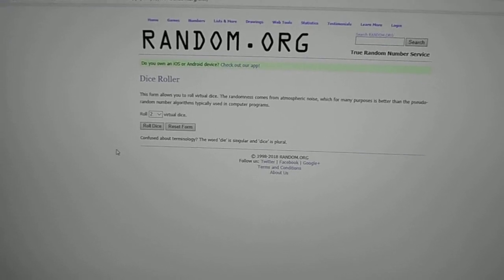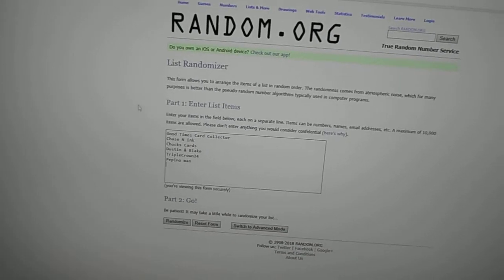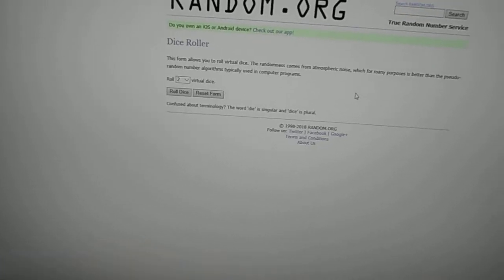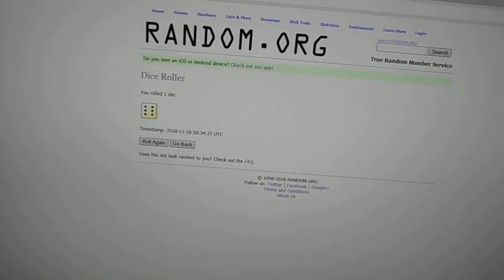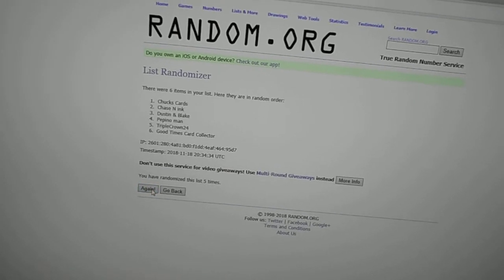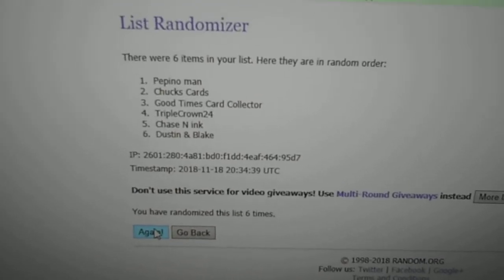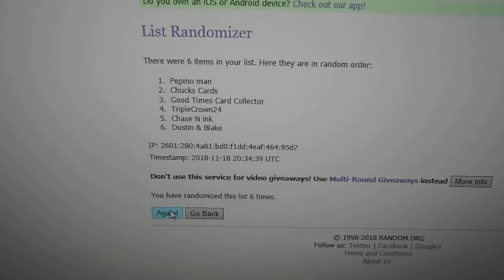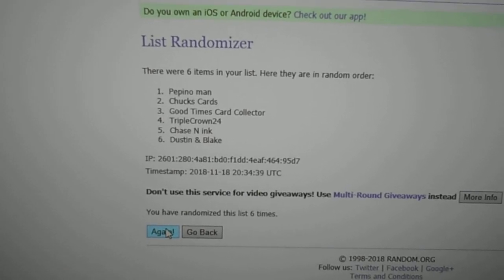Contest Results For The Worst MLB Team